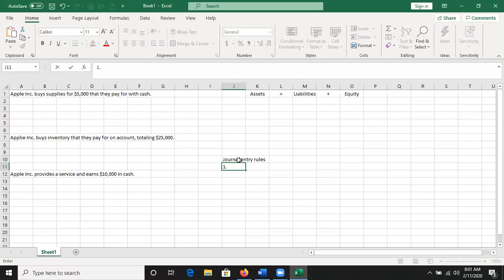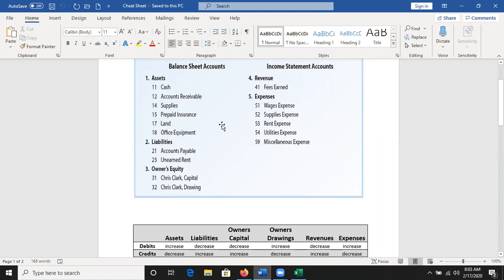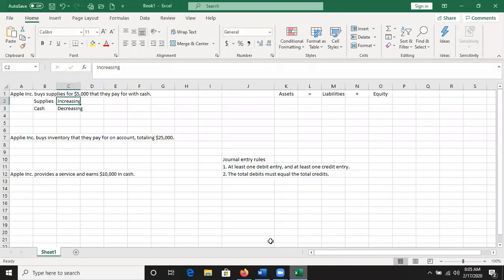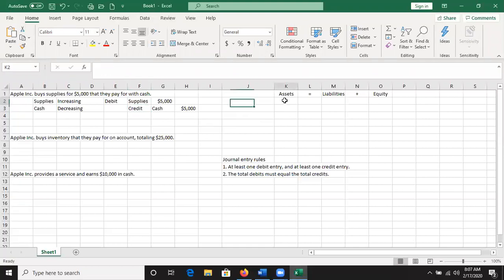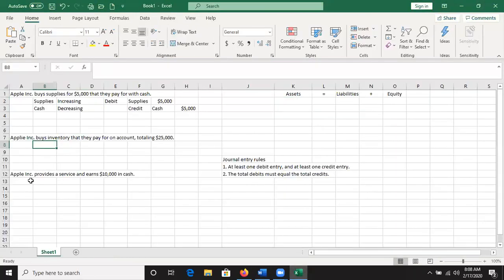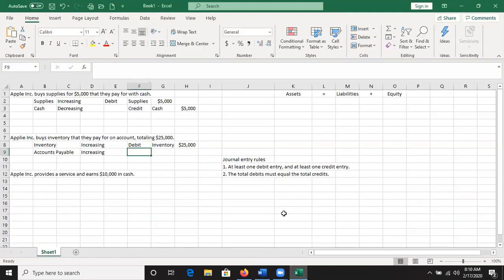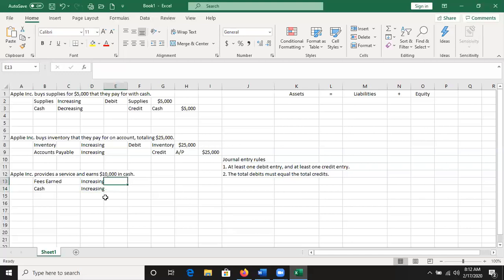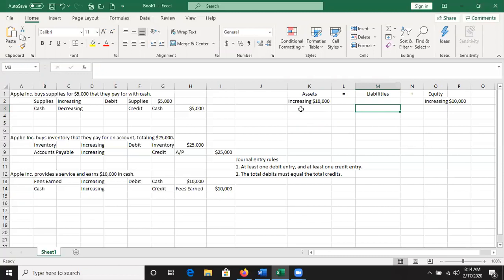Double Entry Accounting